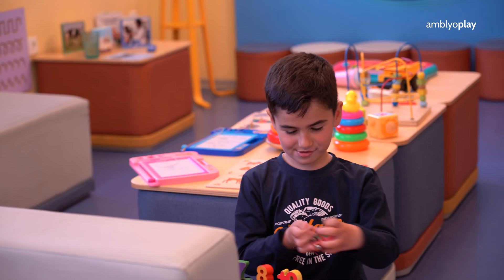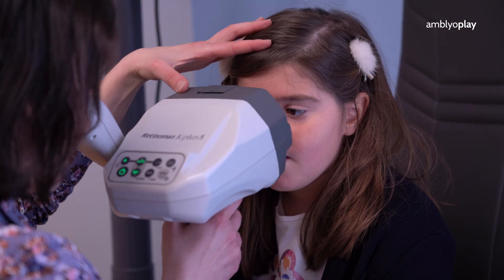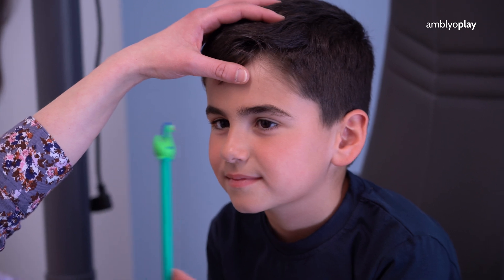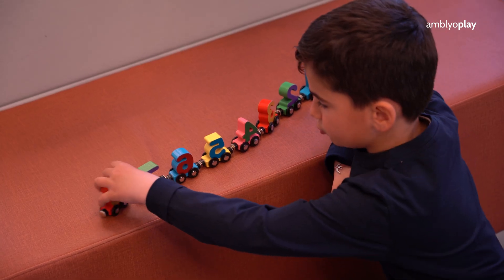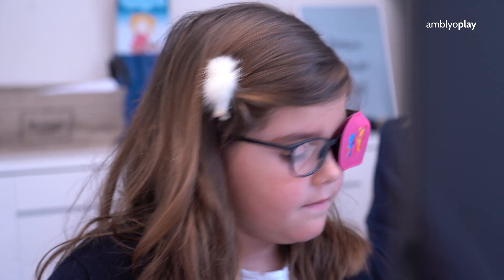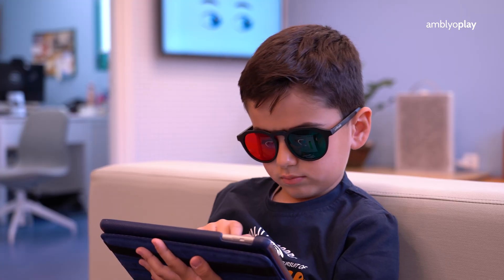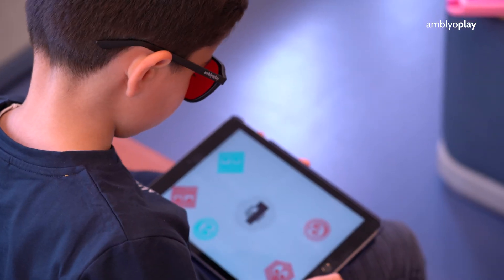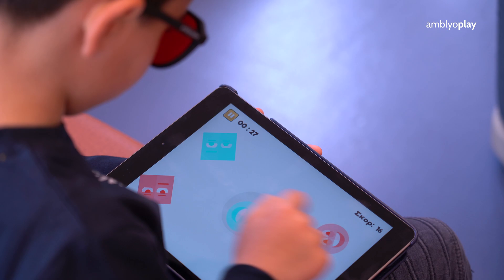Pediatric Ophthalmologist About AmblyoPlay Vision Therapy | AmblyoPlay Doctor Review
Explore the Pediatric Eye Center of Greece with our latest video featuring Dr. Christina, a pediatric ophthalmologist, as she sheds light on the transformative benefits of AmblyoPlay Vision Therapy.

0:00-00:52 Intro
00:53-1:12 General about AmblyoPlay
1:13-1:39 Identifying suitable candidates for AmblyoPlay
1:40-2:02 Vision Problems AmblyoPlay is most often prescribed for
2:03-2:42 Patients' Success stories
2:43-3:00 Effectiveness of AmblyoPlay
3:01-3:12 About AmblyoPlay Doctor Portal
3:13-3:32 Highlighting importance of binocular vision training
3:33-3:53- Potential for digital solutions in eye care